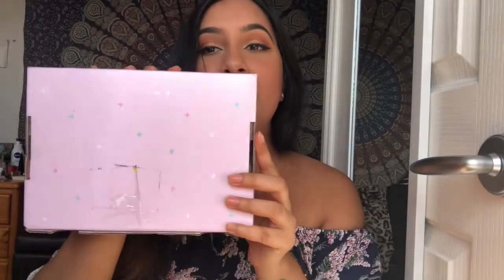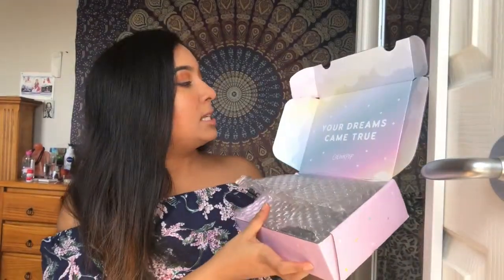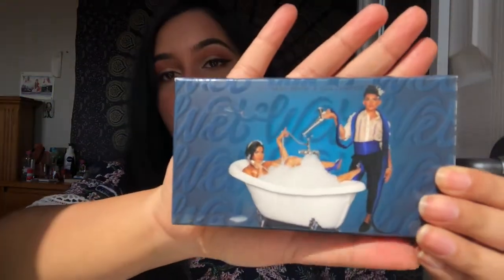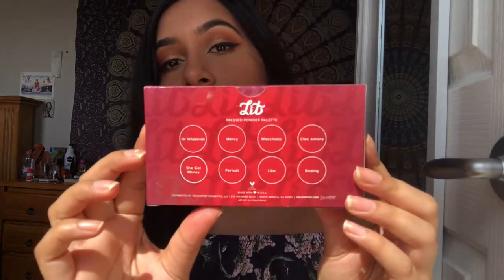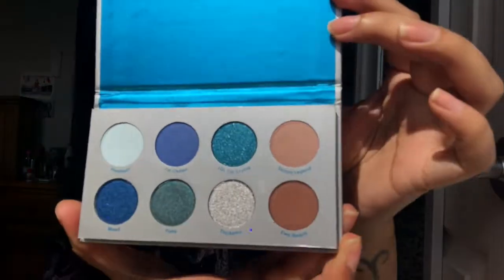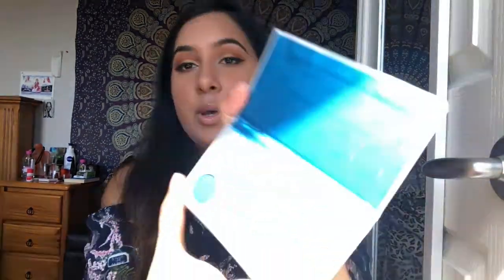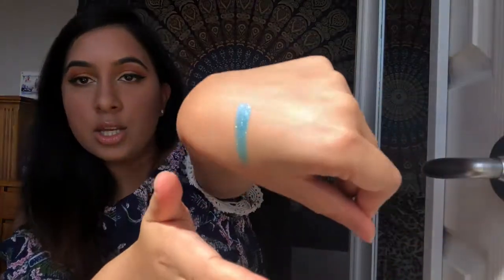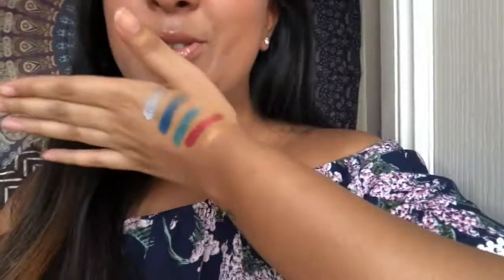UNBOXING BRETMAN X COLOURPOP WET & LIT PALETTES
Hey guys, This is my first unboxing video! SO EXCITING!! I can't believe how well Bretman did with these palettes. Can't wait to do a makeup look with them!

Love,
Aiesha